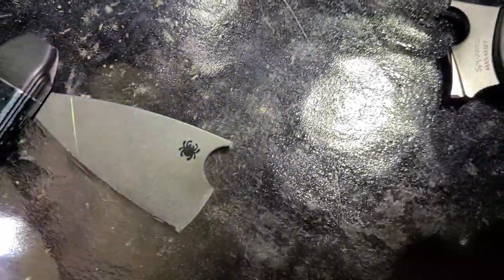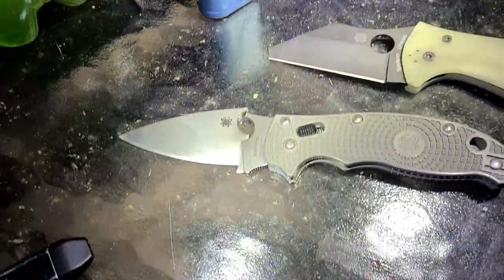2 SPYDERCO BLADES BROKEN IN 1 NIGHT!